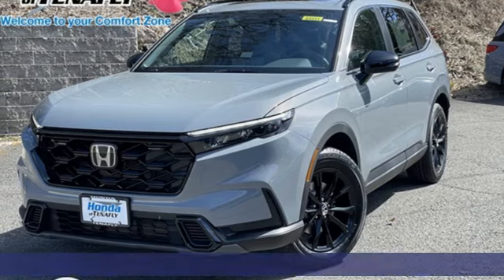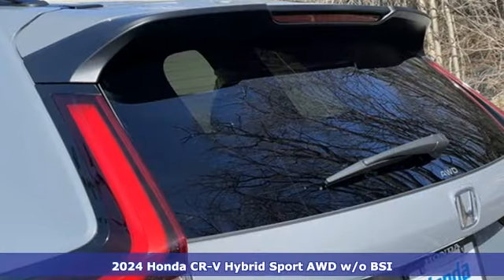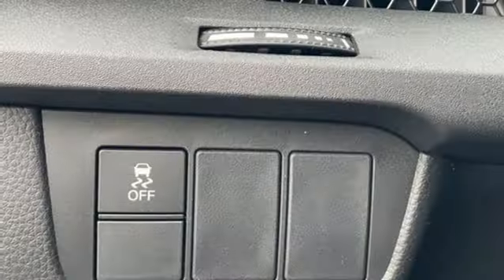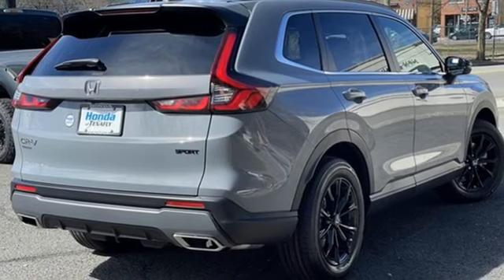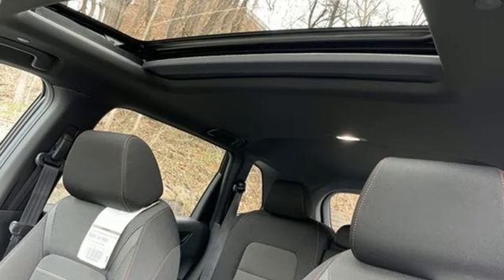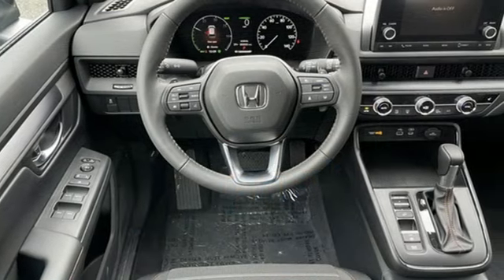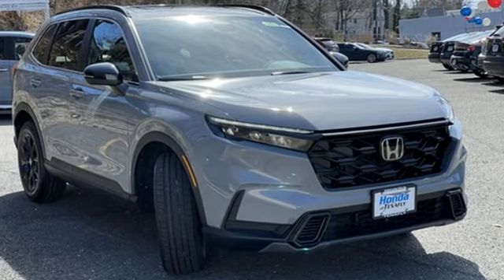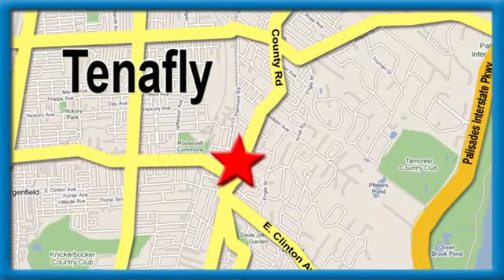New 2024 Honda CR-V Hybrid Teaneck Englewood, NJ #65129 - SOLD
Year: 2024
Make: Honda
Model: CR-V Hybrid
Trim: Sport
Engine: 2.0L I4 DOHC 16V
Transmission: eCVT
Color: Gray
Interior: Black
Stock #: 65129
VIN: 5J6RS6H56RL007979
Recent Arrival! Urban Gray Pearl AWD 2024 Honda CR-V Hybrid Sport 2.0L I4 DOHC 16V TEST DRIVE AT HOME! WE WILL BRING THE CAR TO YOU! within 5 miles, 2.0L I4 DOHC 16V.brbrHonda of Tenafly is New Jersey's First Honda dealership established in 1971. Family owned and operated for 48 years, we proudly serve all of New Jersey, New York, Connecticut, Pennsylvania and the entire United States.Call or to schedule your VIP test drive today! All prices plus tax, title, lic, and $779 documentary fee.

Address:
28 County Road